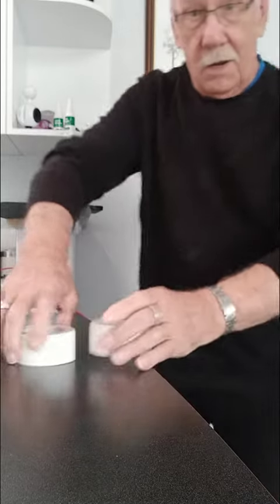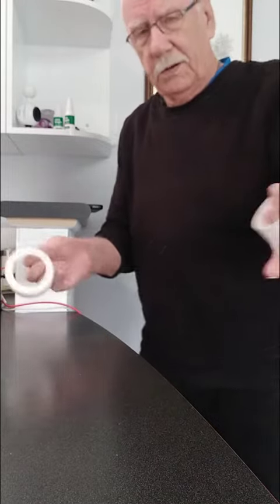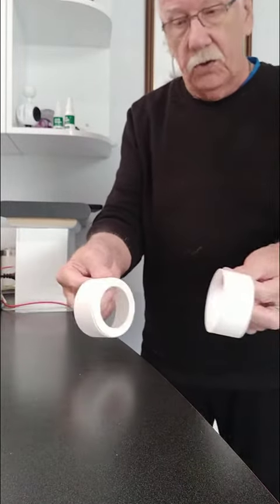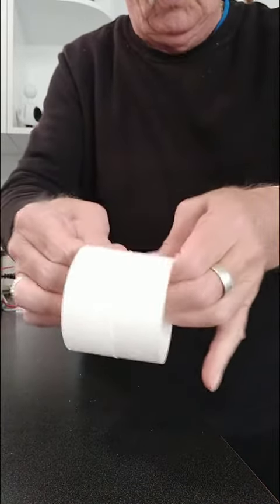Test fuselage Joint